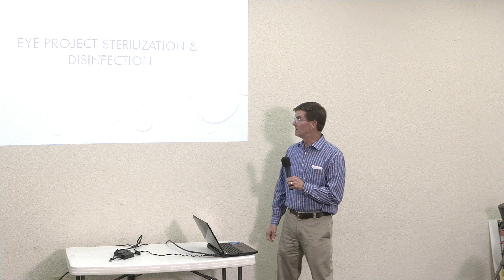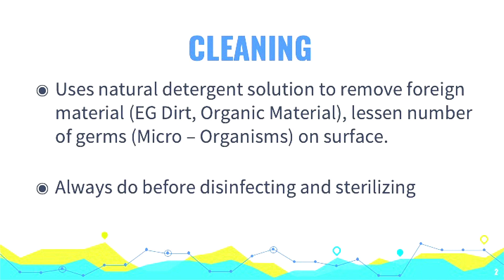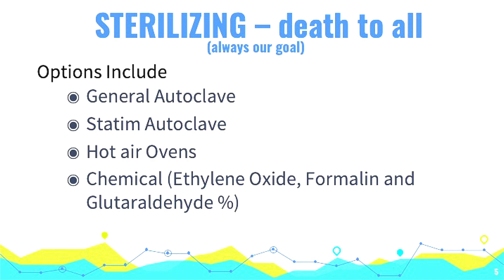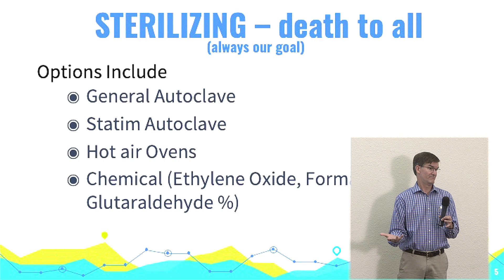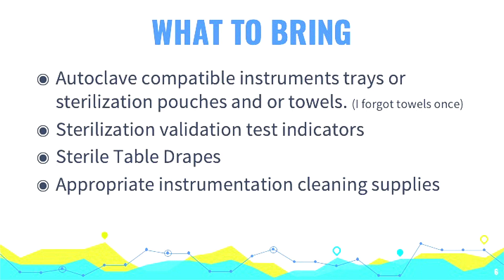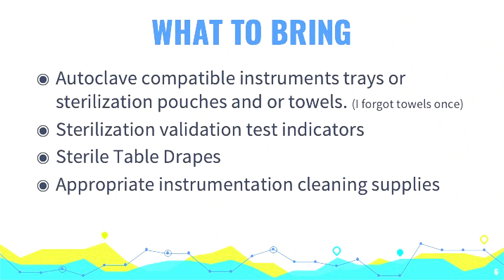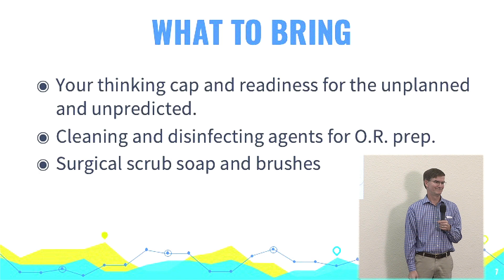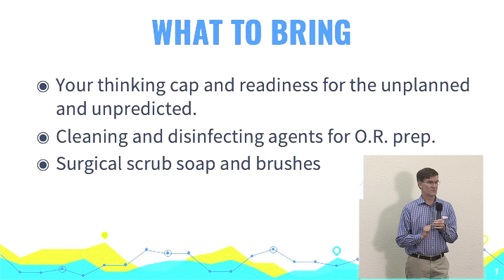Sterilization and Disinfection for Eye Care Surgery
Vision Outreach International has a desire to find or develop "Mentors on Mission," continually reproducing and impacting lives through sight restoration, both physically and spiritually, for the glory of God.

This is NOT A PROGRAM,, but a life-long process of gaining clear vision for eternity.

Prior to surgery, one should want to do their best to get the proper measurement of the eye in order to calculate the BEST IOL lens power need to help the patient experience EXCELLENT Sight.

When you are in an international eye care theater, you need to think carefully about your sterilization & disinfection protocols. This video will help you think through the differences between, clean, disinfected, and sterile.